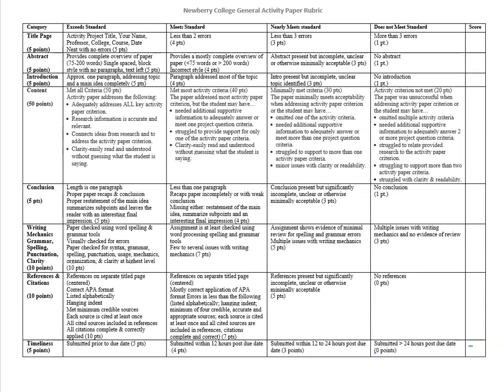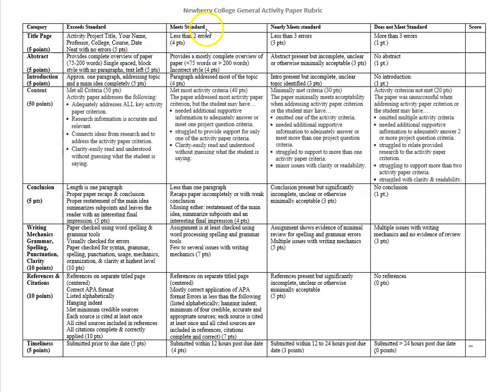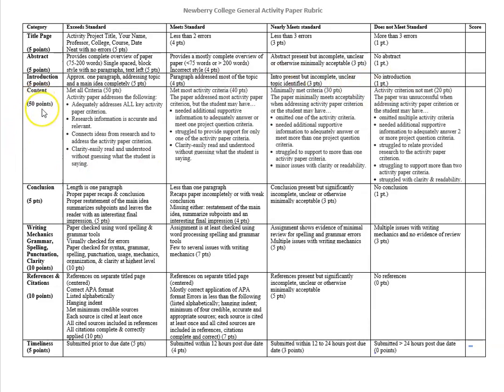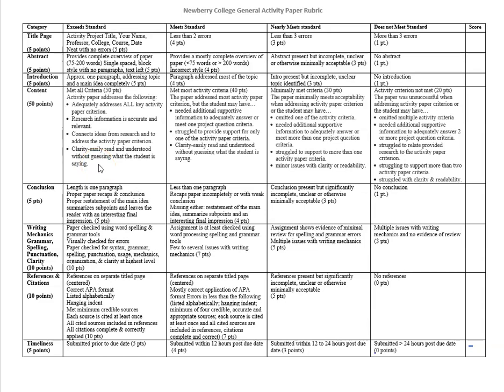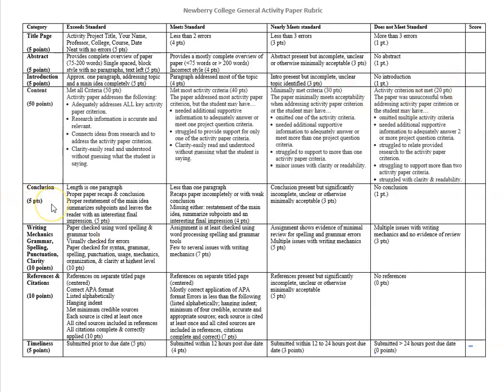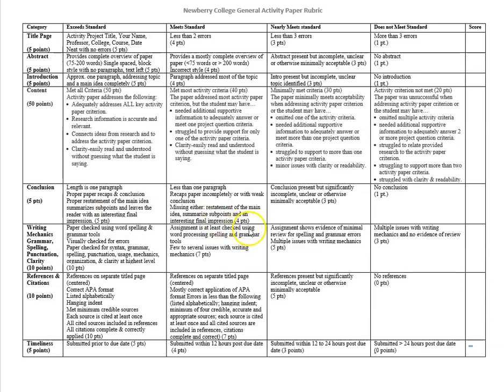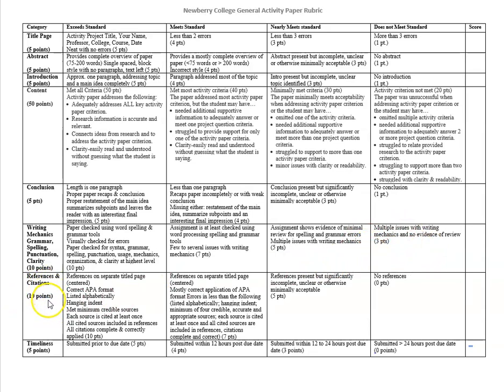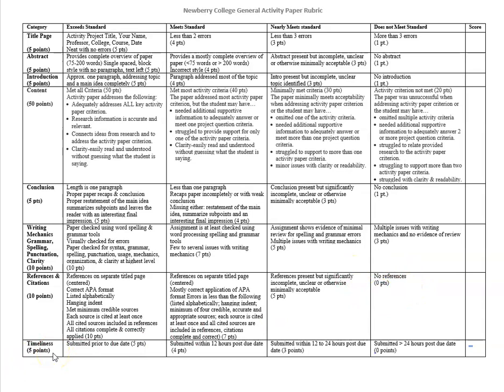Video: Newberry RES Activity Paper Rubric Explained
Video explanation of the Activity Paper Grading Rubric